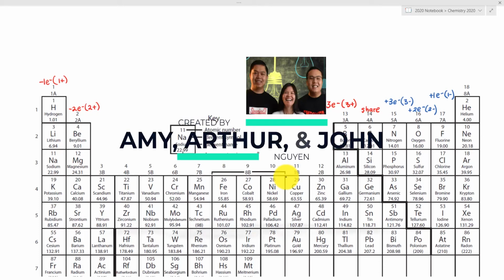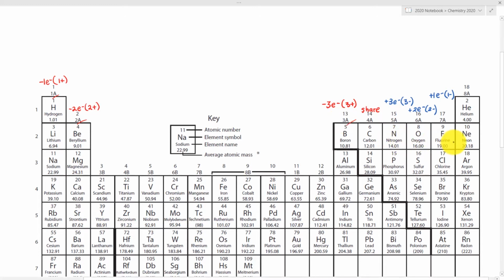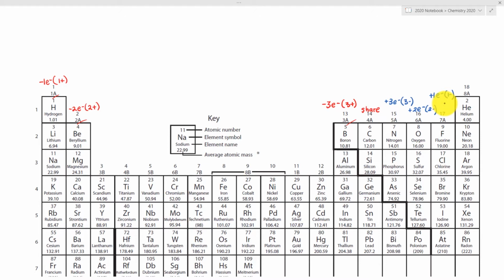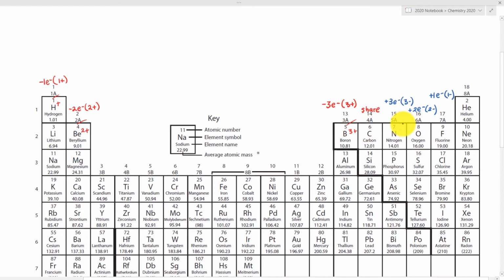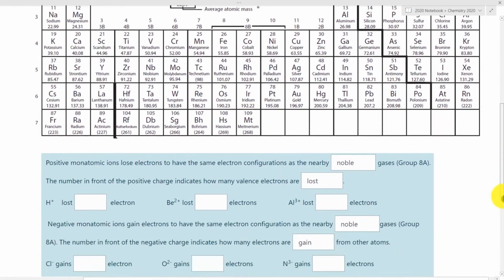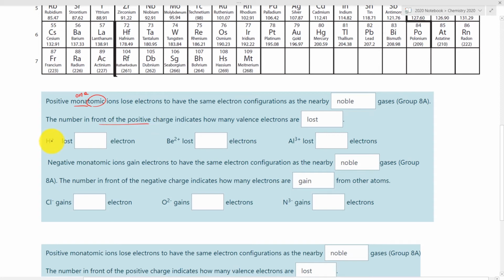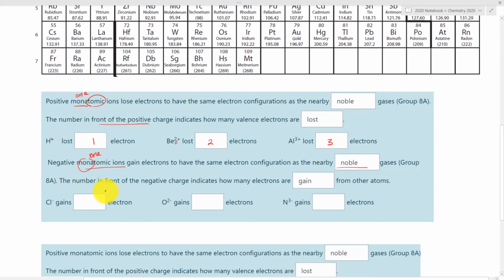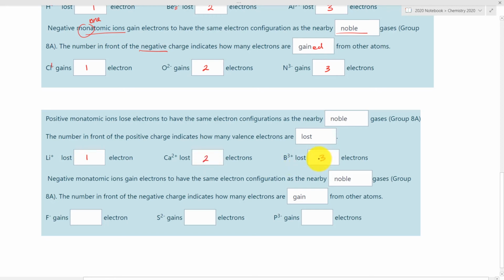Determine chemical formula of monatomic ions